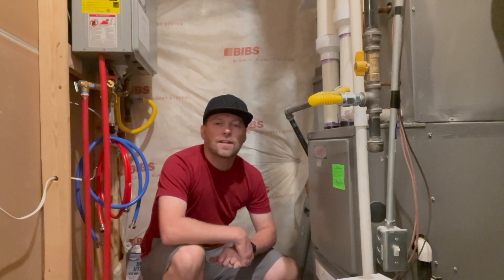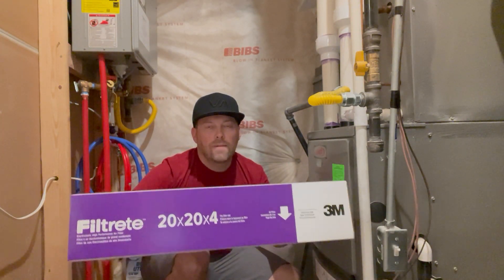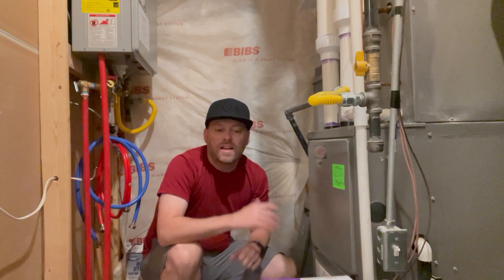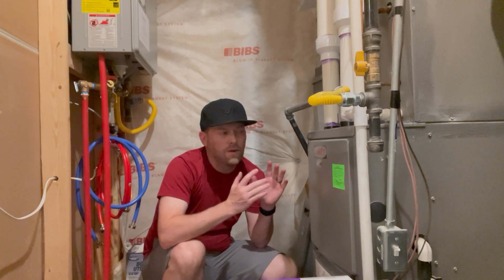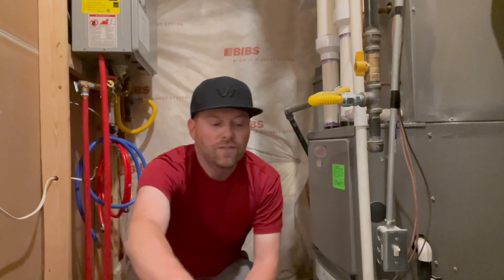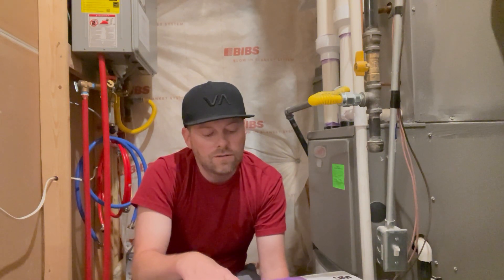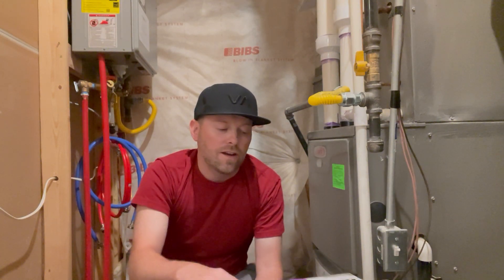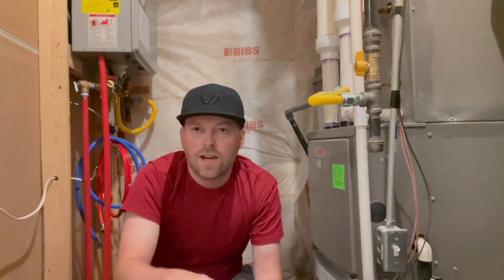Home Furnace Air Filters. Are 4" Filters Better Than 1"?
Discussion on whether to use a 4 inch deep filter vs 1 inch deep filter, if your filter box will allow.  Obviously if your filter box doesn't allow for size ranges, than this video isn't applicable to your HVAC setup.